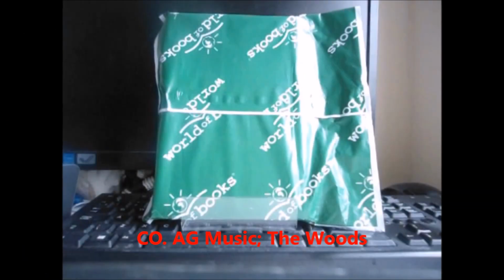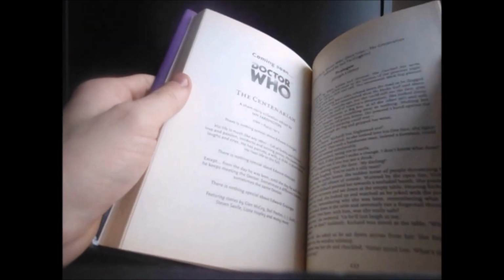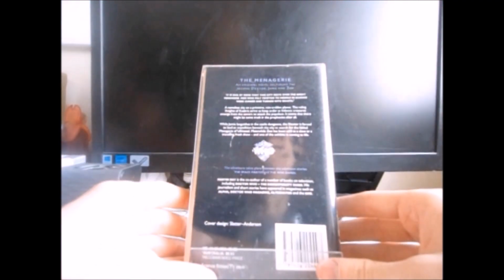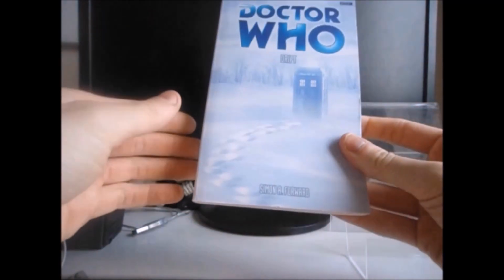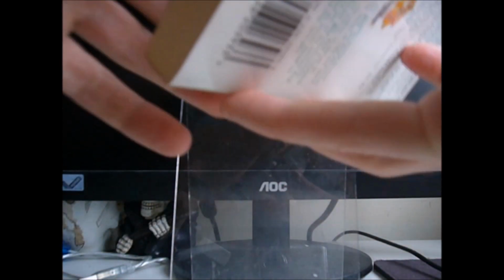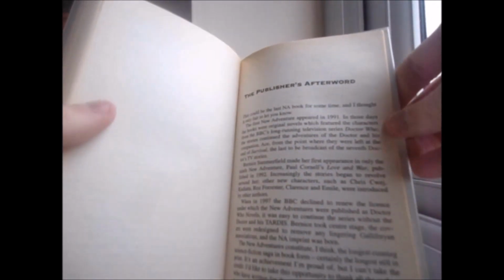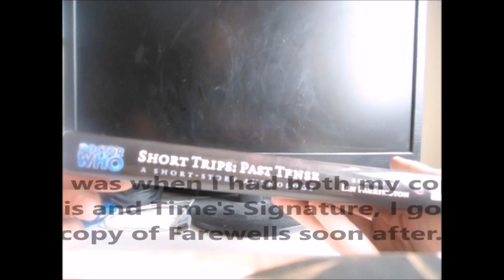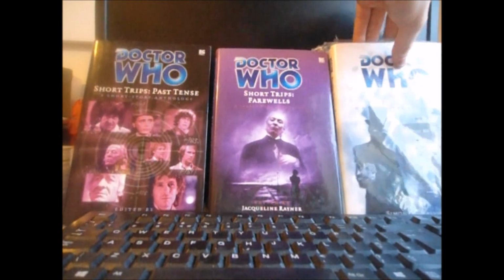Underworld Updates #83; Post Belfast Comic Con 2018 Update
After Hours of editing and recording, totaling a couple weeks of work, here it is. The 83rd Underworld Update.

Music is by CO . AG Music;